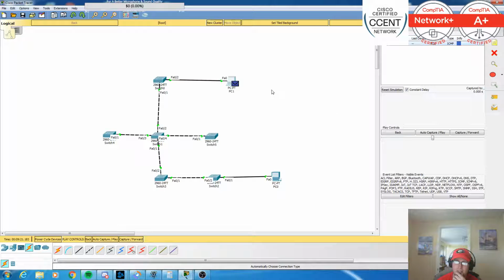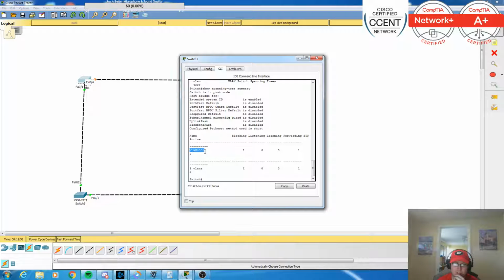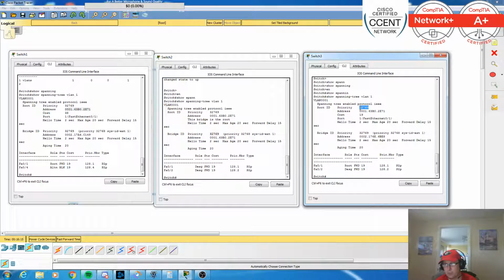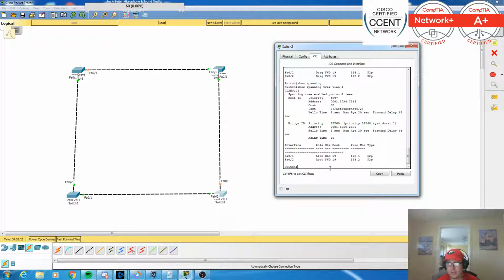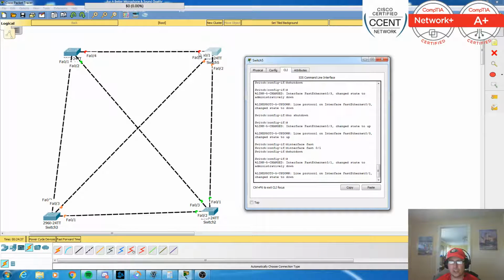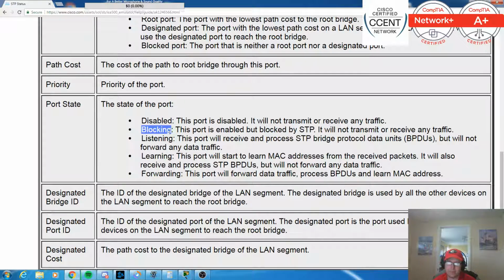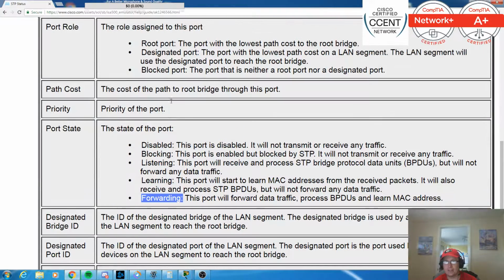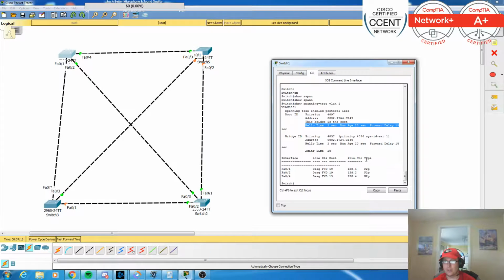CCENT ICND1 100-105 (Lecture / Lesson 13) Switch Operations in More Detail 2